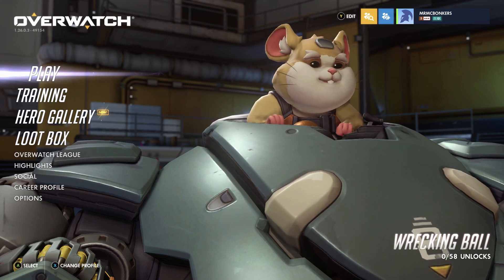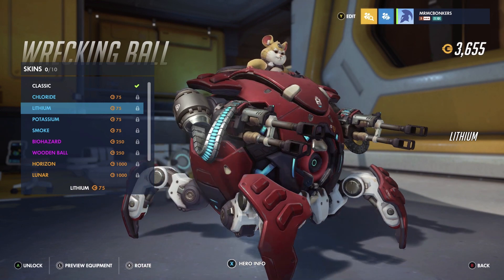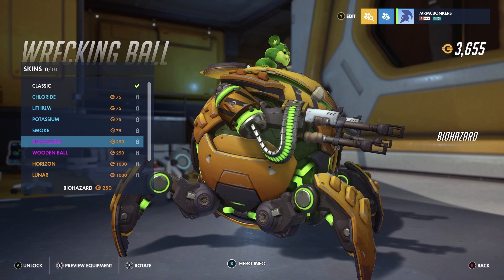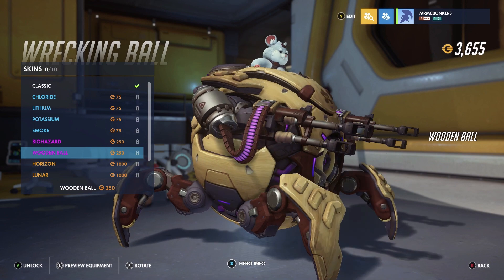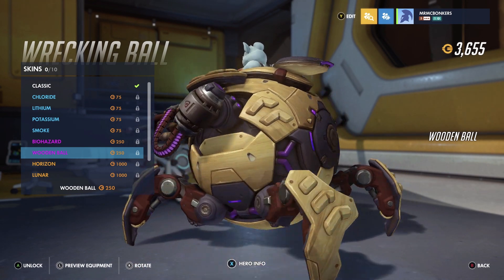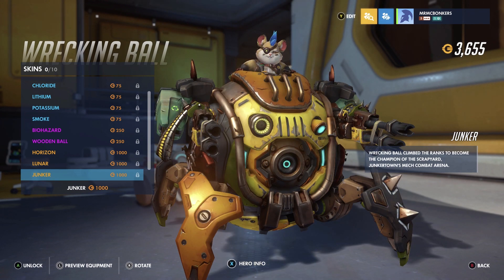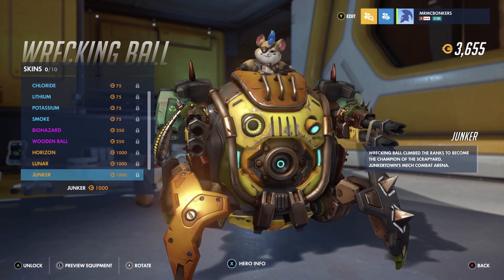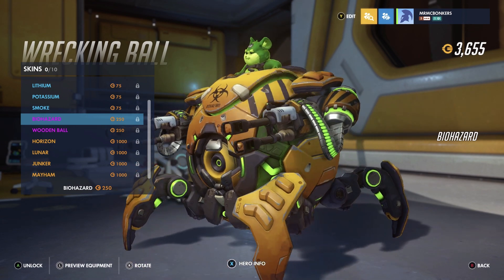Overwatch New Hero Skins for Wrecking Ball (Hammond)